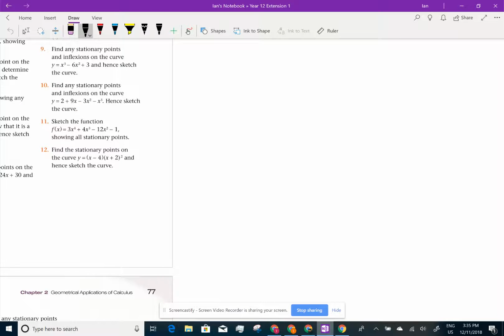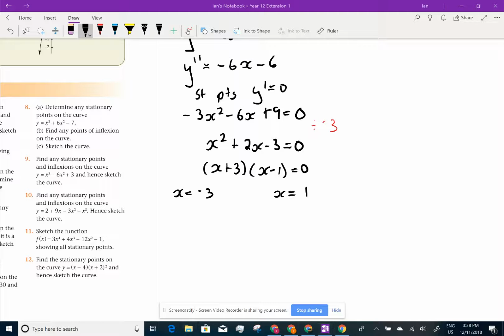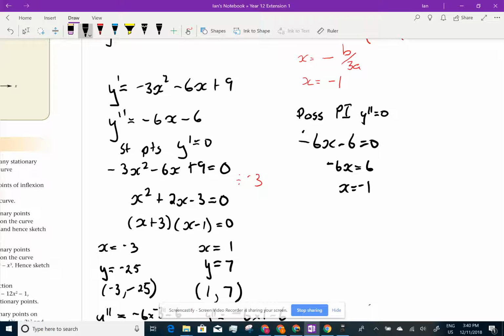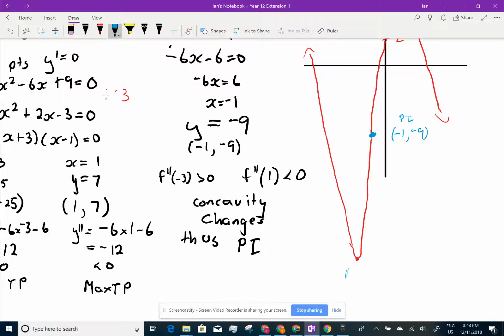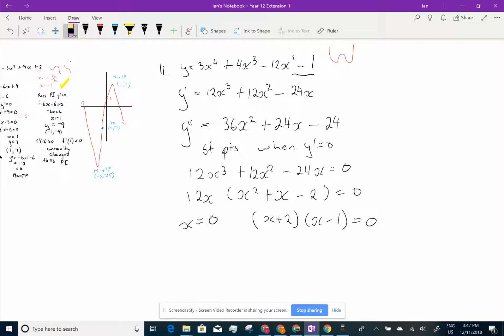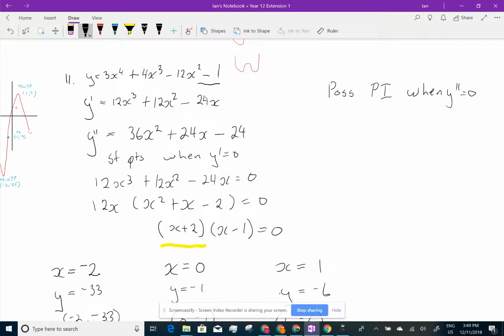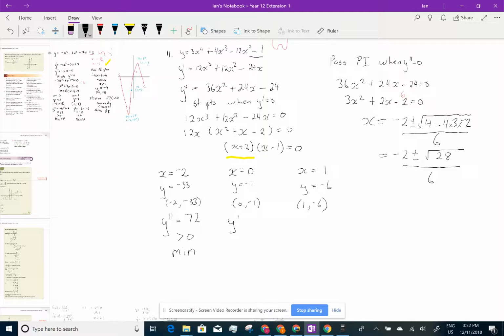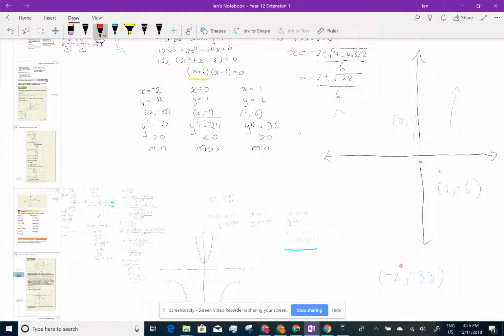Year 12 Ext 1 Grove Ex 2.7 Q10, 11 Applications of calculus to curve sketching